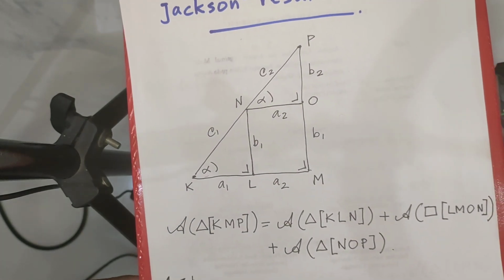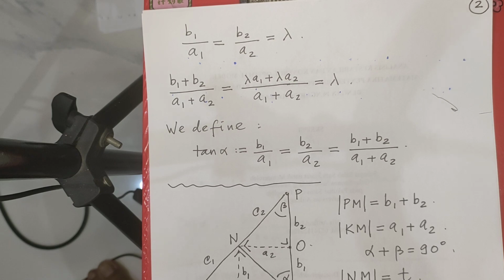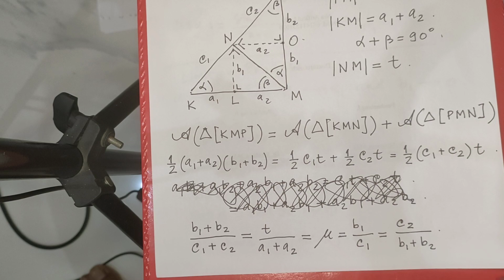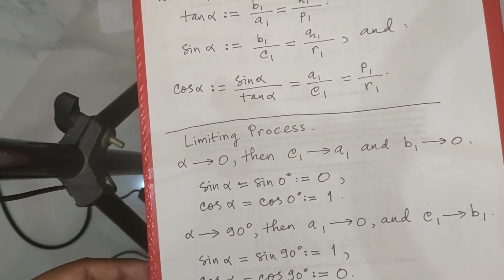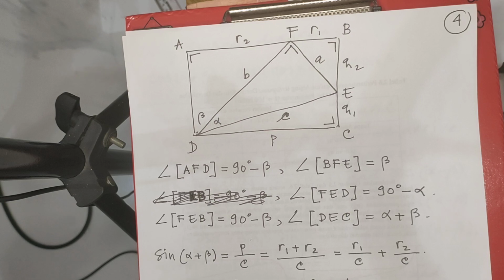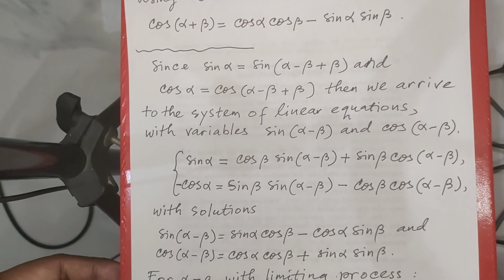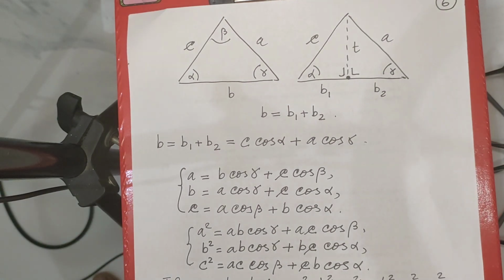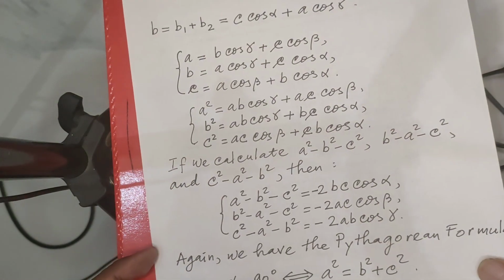Calcea Johnson and Ne'Kiya Jackson' results revisited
Several months ago, Calcea Johnson and Ne'Kiya Jackson succesfully prove the Pythagorean Formula using some simple elementary trigonometry. In our result, we offer another ways and try to simplify their results.